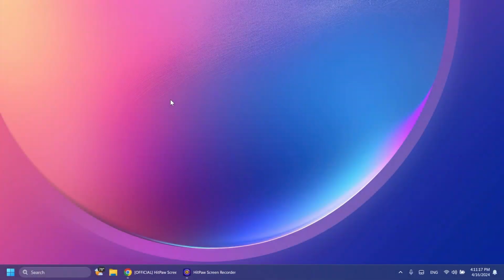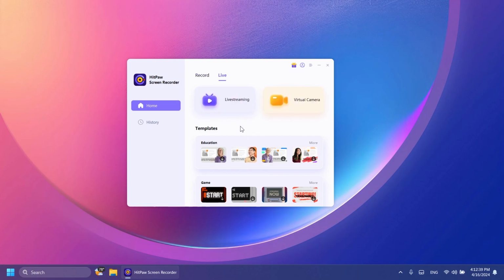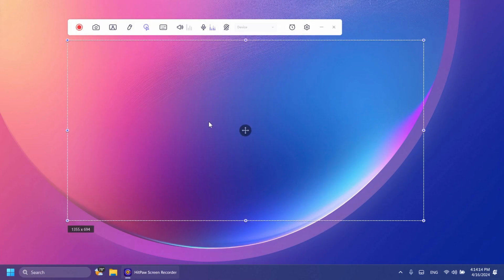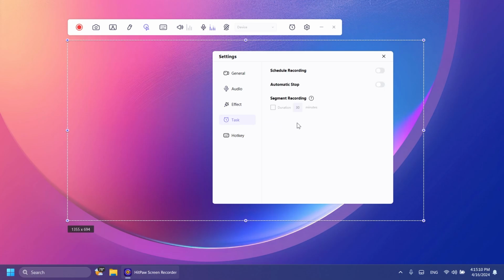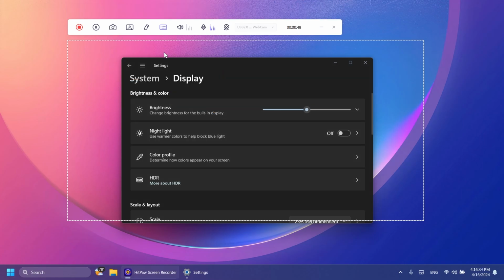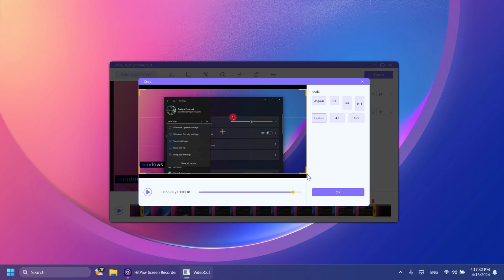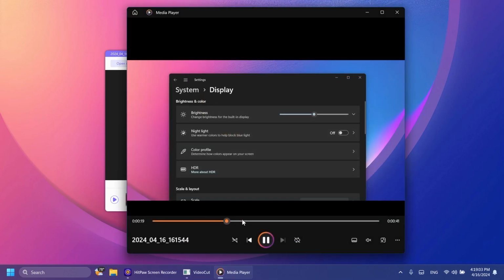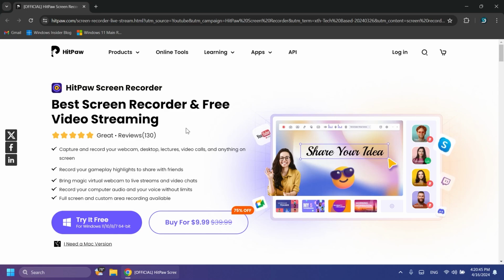New Screen Recorder Software for Windows 11 24H2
In this video, I will show you a New Screen Recorder Software for Windows 11 24H2.